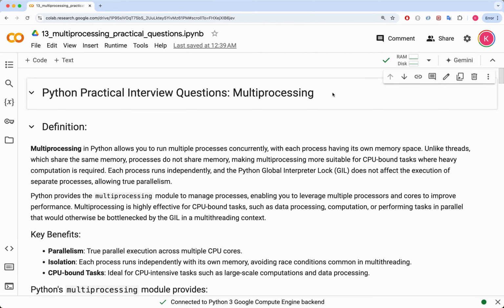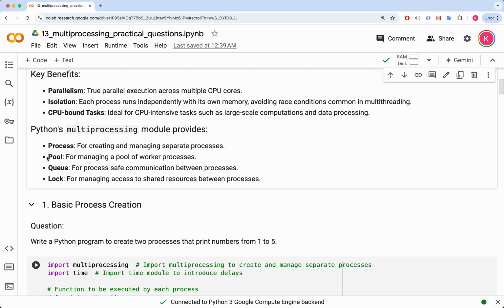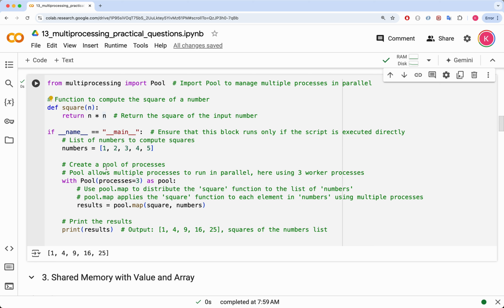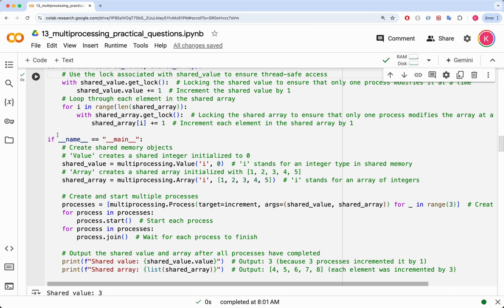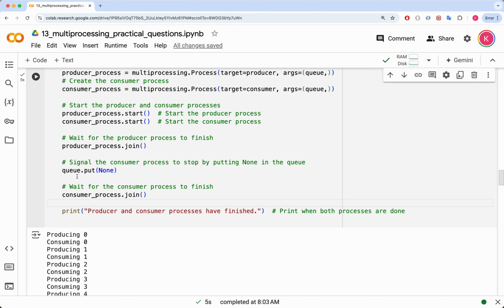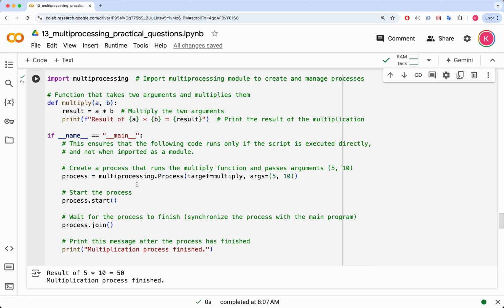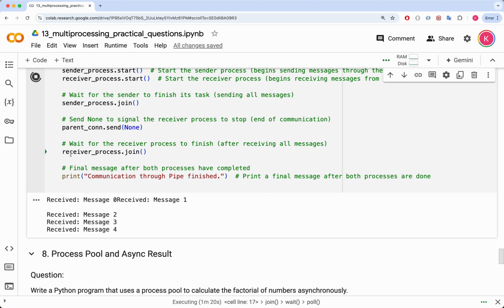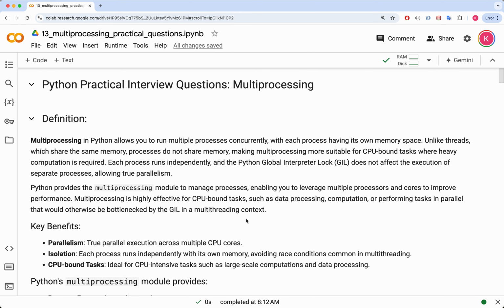Python Multiprocessing: Practical Examples for Interviews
In this video, we explore Python Multiprocessing—an essential concept for running tasks in parallel, especially for CPU-bound operations. We'll walk through practical examples of how to create and manage multiple processes, share data between them, and avoid common pitfalls. Whether you're prepping for coding interviews or looking to level up your understanding of Python's multiprocessing module, this video will guide you through everything you need to know.